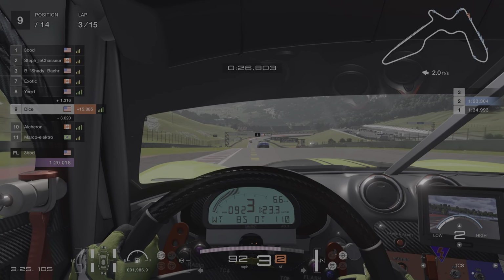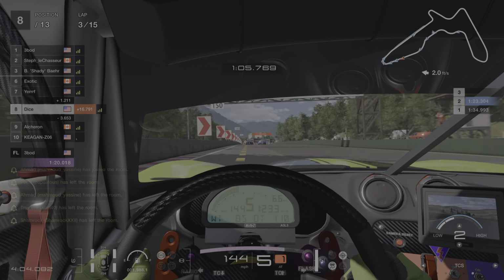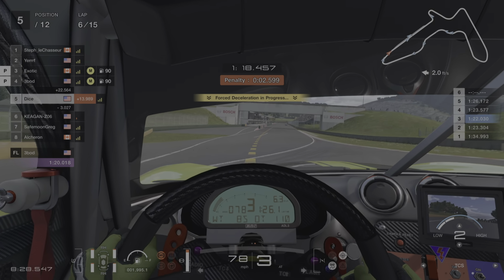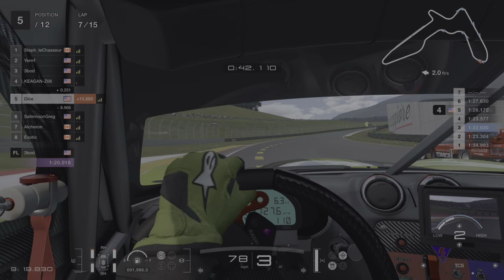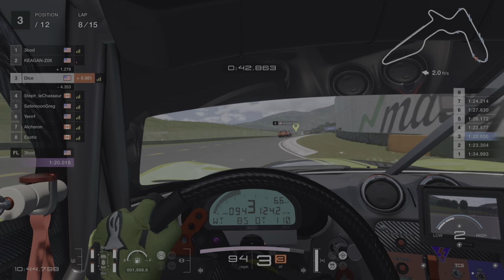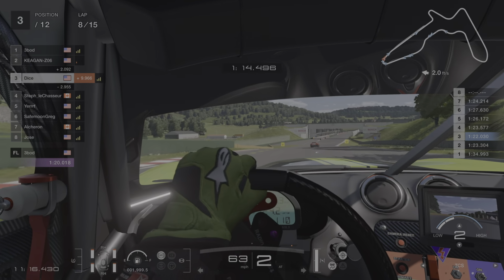Viper daily driving podium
Taking green machine P6 to P3